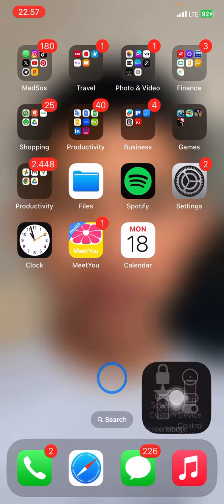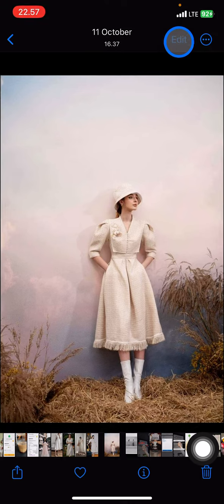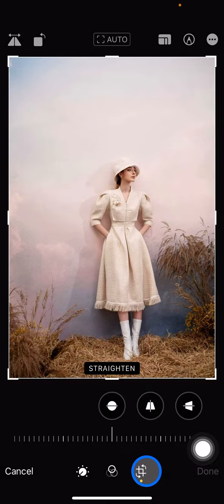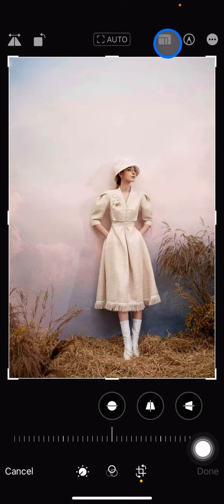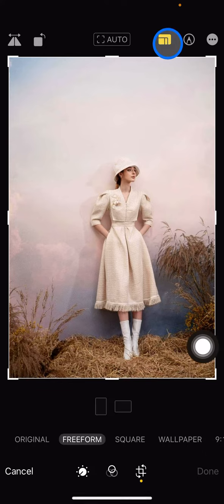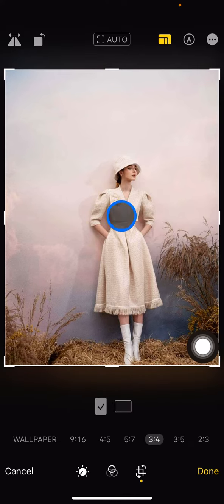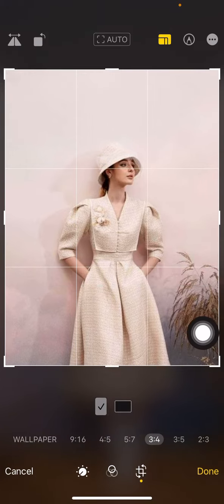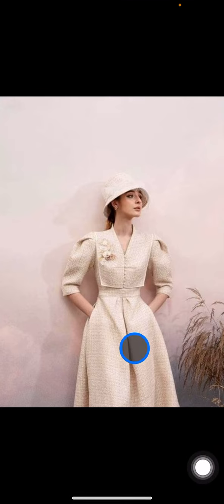How to Change The Ratio of Your Picture on iPhone? Exploring iPhone Photo Library Features!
The photo must be taken for specific purposes such as instagram feed, instagram story or any other purposes. Each application may have different ratio for the media. You can change the ratio of your photo on iPhone without installing photo editor application.